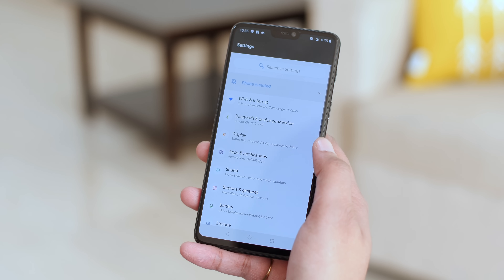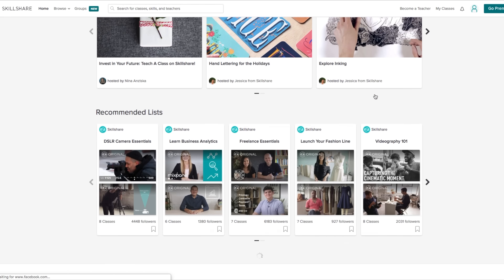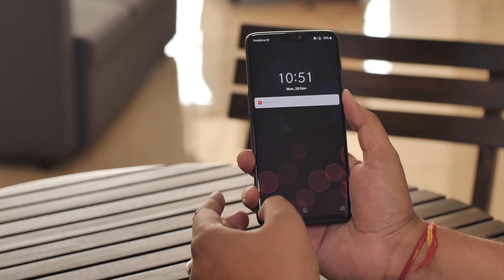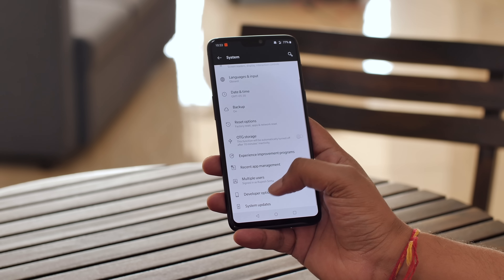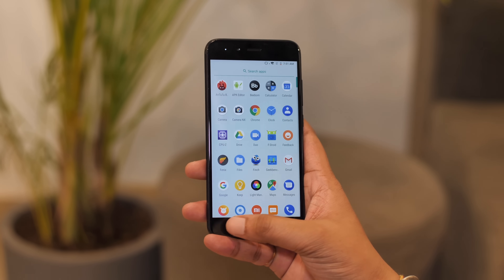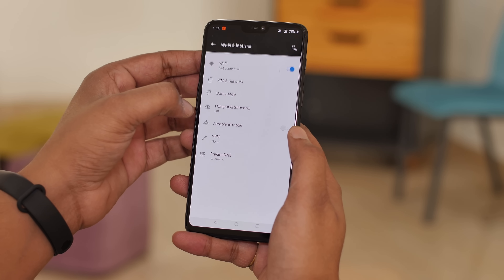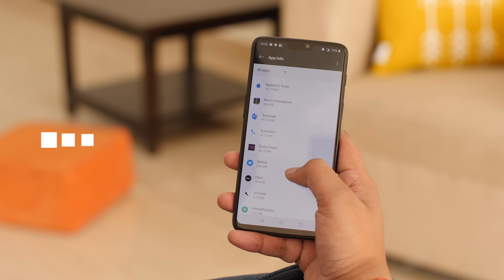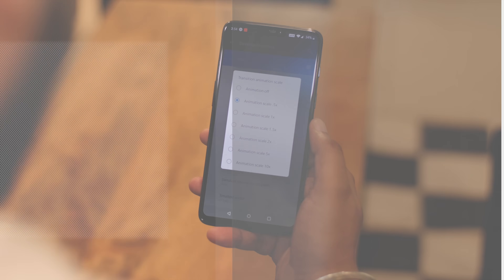10 Hidden Features for Android Power Users!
We all use Android every single day and chances are, most of you watching this video consider yourself an Android power user. Well, we are sure you know most Android features, but there are various hidden features in Android aimed at power users and that's what we are talking about today.